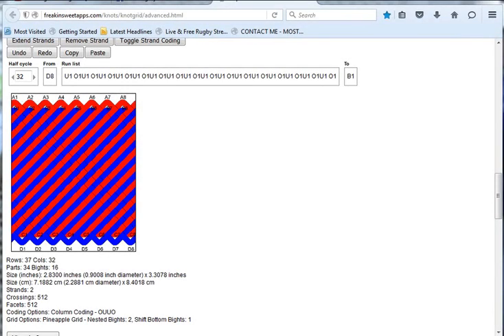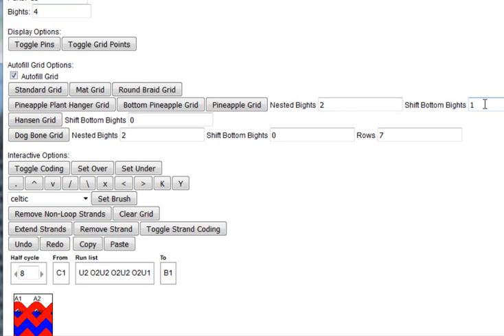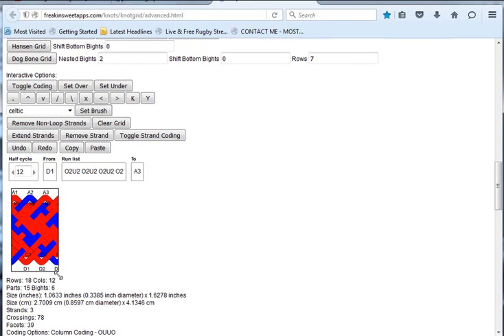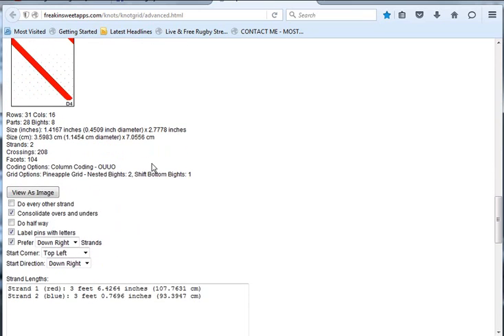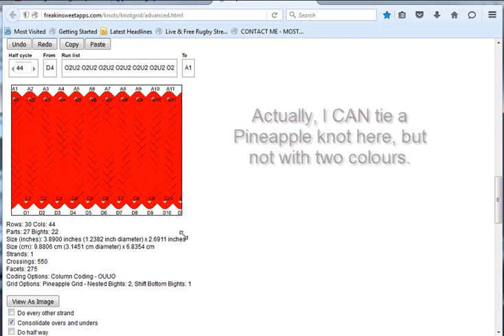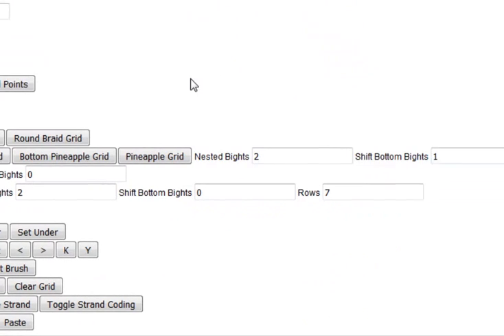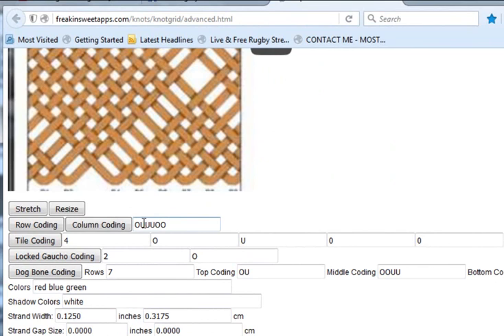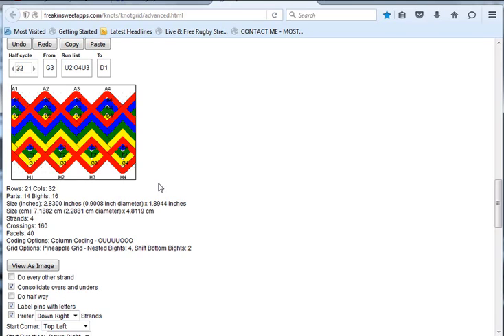6 - Pineapple knots the easy way with Advanced Grid Maker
Pineapple knots the easy way with Advanced Grid Maker